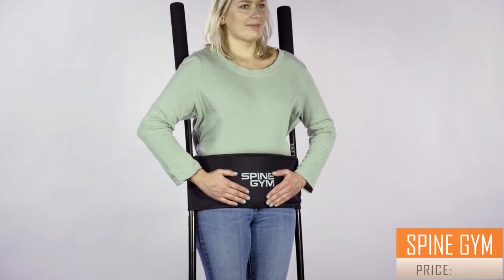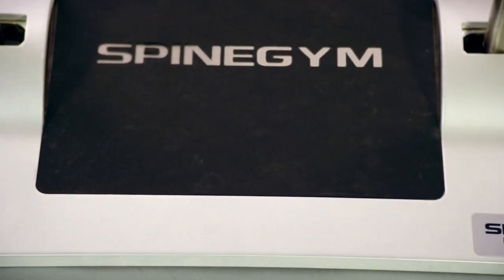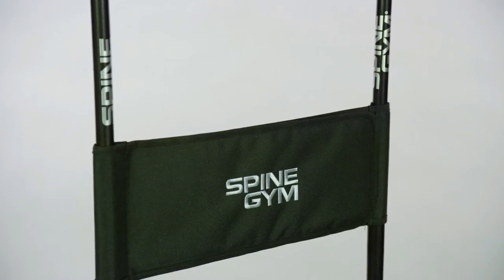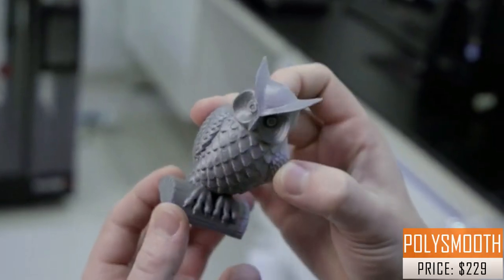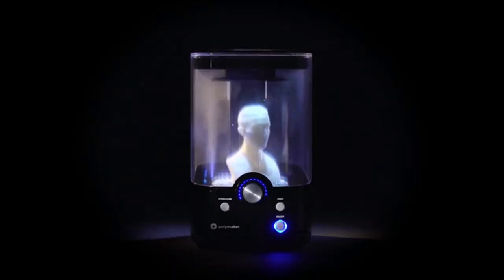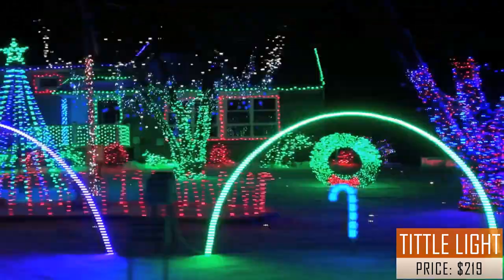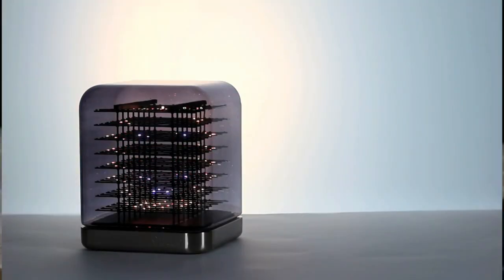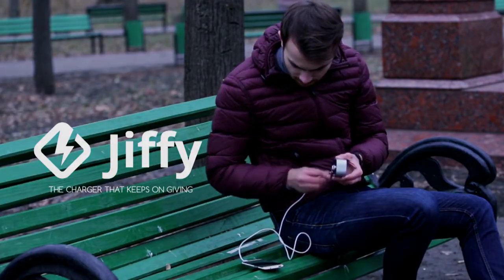5 New Inventions That Will Blow Your Pants Off ◆ 14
Welcome to part 14 of our series '5 New Inventions That Will Blow Your Pants Off'. In this installment we'll be taking a look at a wide variety of new inventions, including: An innovative new piece of exercise equipment, the latest in wearable keyboard technology, plus 3 other cool new tech gadgets you must see.

Enjoy the video! Learn even more these cool new inventions below.
Official Websites:

0:07 - SpineGym - - A revolutionary new innovation in fitness equipment allows you to maintain a solid back and core with minimal physical exertion.

3:32 - Tap - - An innovative new wearable hand-strap keyboard that allows you to type with a Tap of any surface.

5:20 - PolySmooth - - A desktop solution to refine 3D printed objects and add professional grade finishing.

8:21 - Tittle Light - - A cool interactive 3D LED smart lamp that tantalizes your intrigue with over 500 LED lights that display in custom synchronicity.

10:28 - Jiffy - - A simple hand-powered crank solution for obtaining a quick charge for your electronic devices.
Featuring the latest futuristic inventions, cool gadgets and other awesome technological advancements that you may or may not have already heard about.